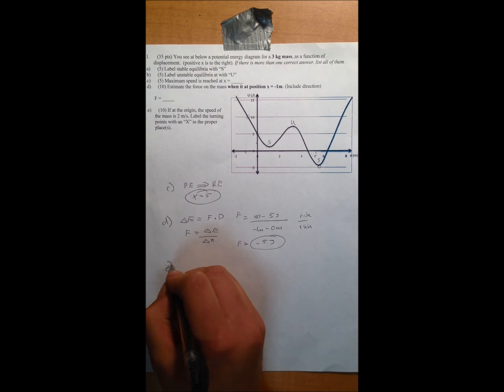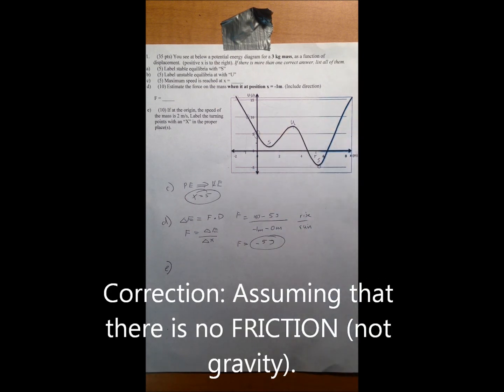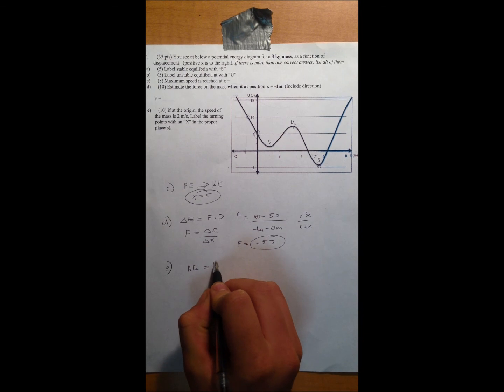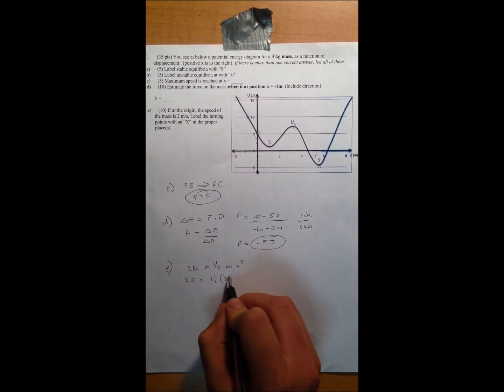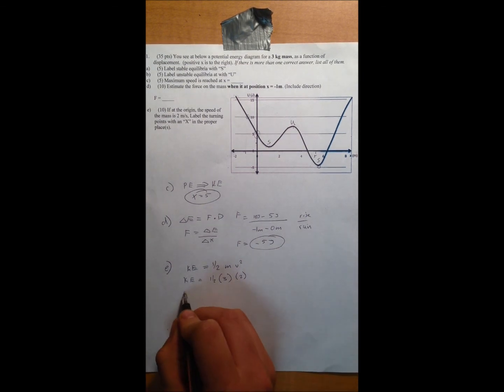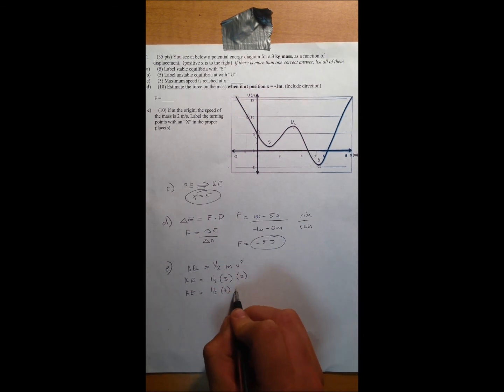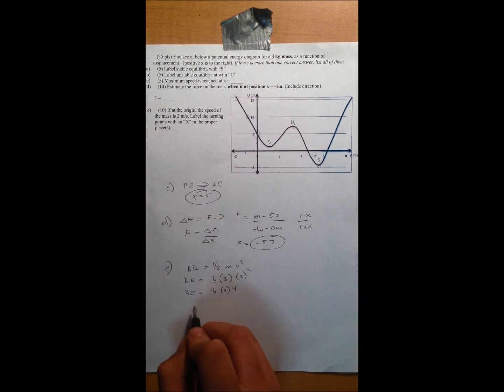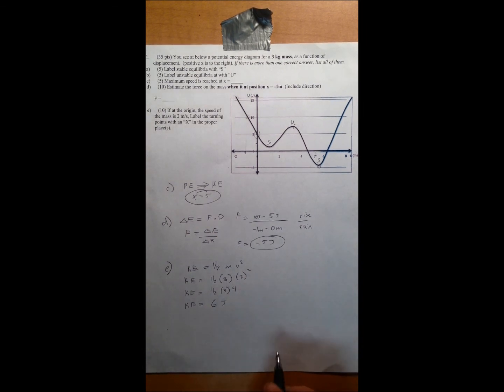Physics 141 2/8/13 class work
This video was created for Cal Poly Physics 141 class with Peter Schwartz (associated with SUSTAIN). Thanks, Alan.